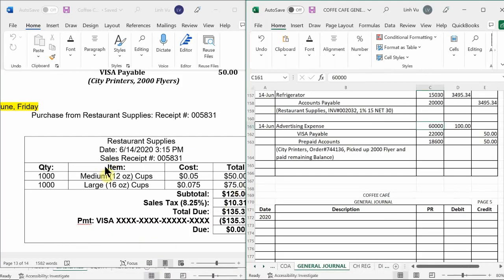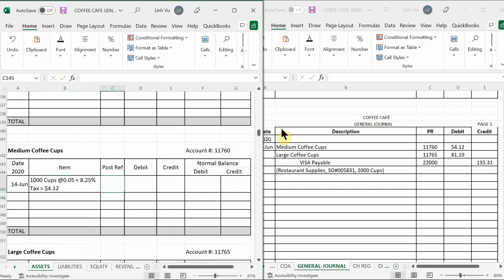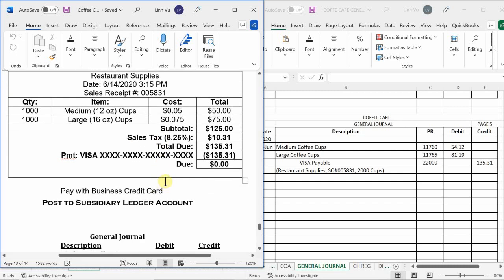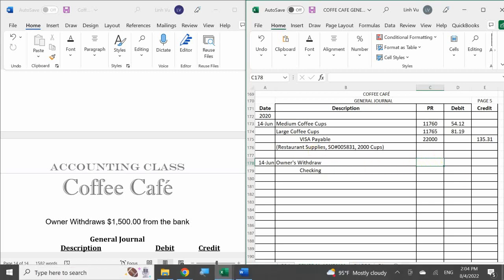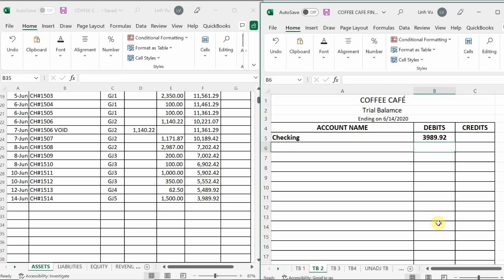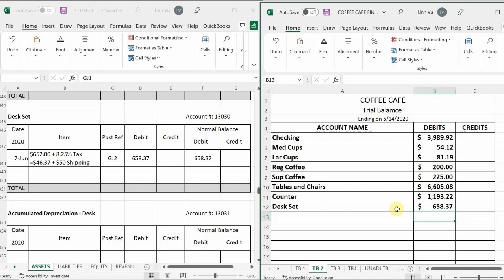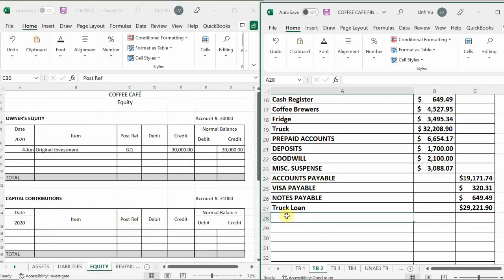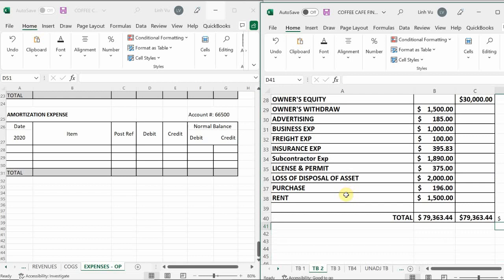PM ACCT 5.31 COFFEE CAFE W2 P5